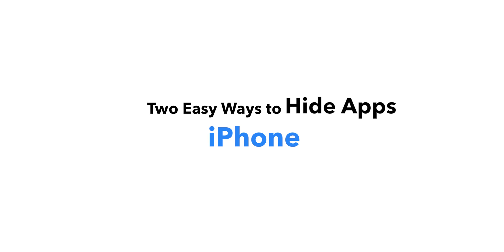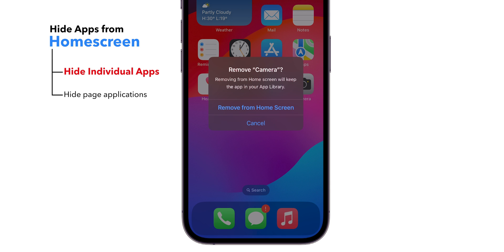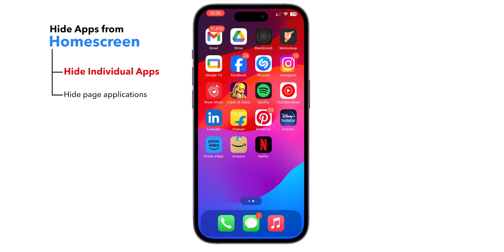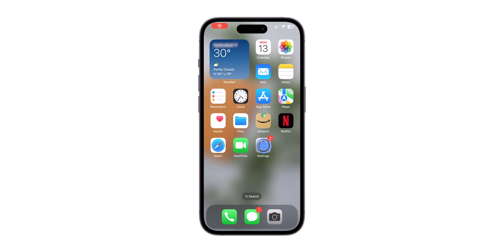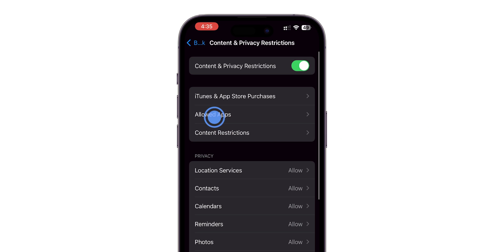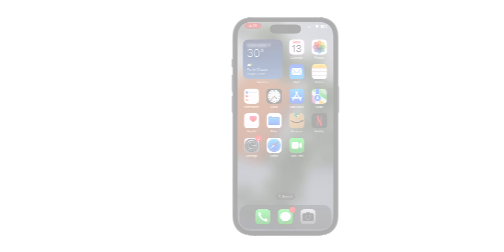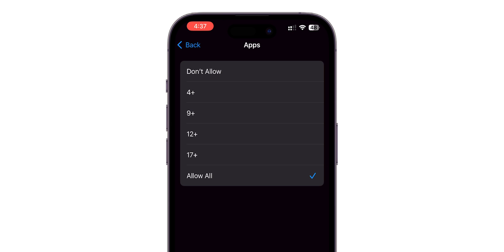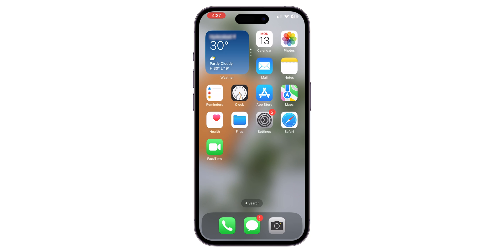How to Hide Apps on iPhone?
In this video, we're going to show you how to hide apps on your iPhone. This is an easy way to keep your iPhone clean and organized, and it's perfect for people who want to keep their iPhone personal and private.

If you're looking for a way to keep your iPhone clean and organized, then this video is for you! We'll show you how to hide apps on your iPhone so that it's easy to keep your phone private and protected. This is a great way to keep your iPhone tidy and free from clutter!

Time Stamps

0:00 - 0:02 - Intro
0:03 - 0:18 - Hide App from Home Screen
0:19 - 0:30 - Hide Page Apps
0:31 - 0:51 - Hide Library Apps
0:51 - 1:24 - Hide Download Apps